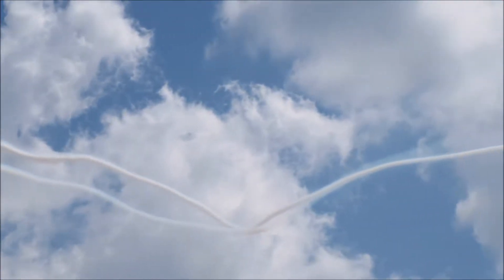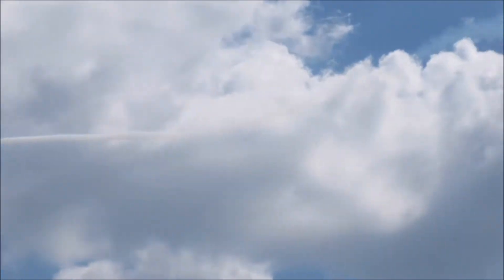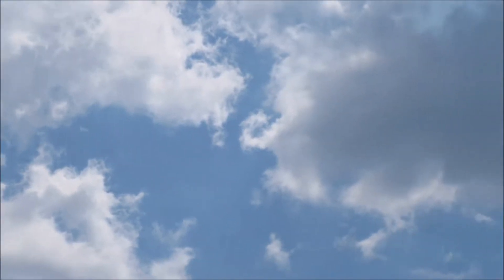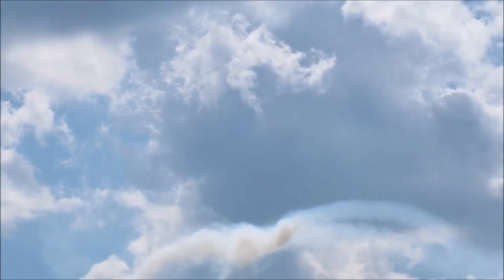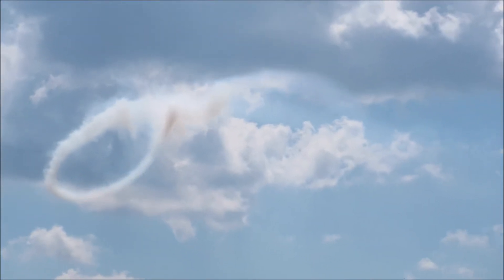Douglas AD4 Skyraider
A Douglas AD4 Skyraider flew past leaving a trail of smoke in its wake. Keep watching to see what the smoke turned into.